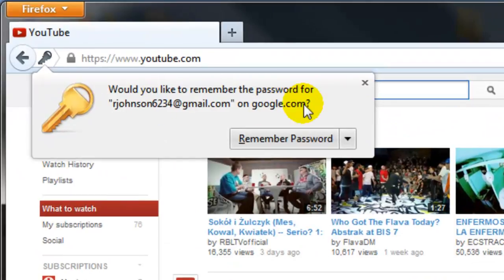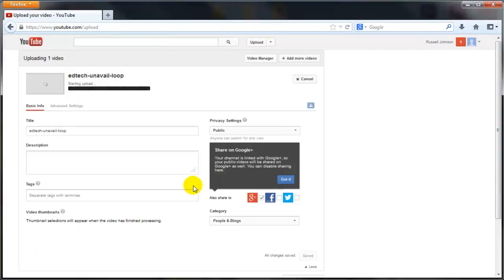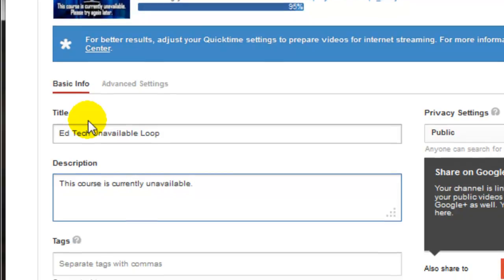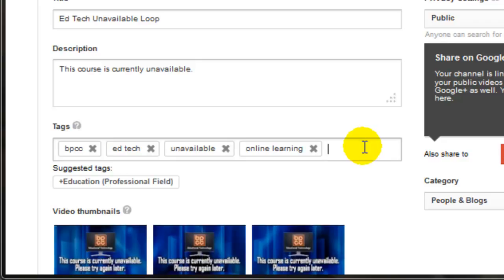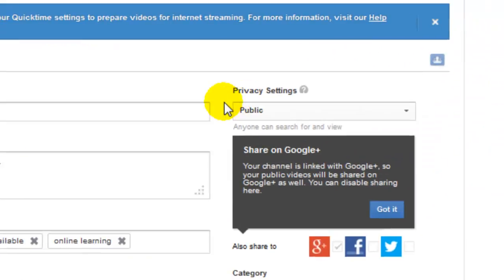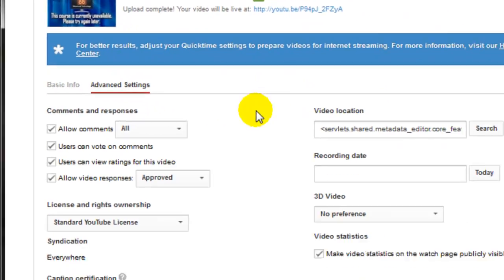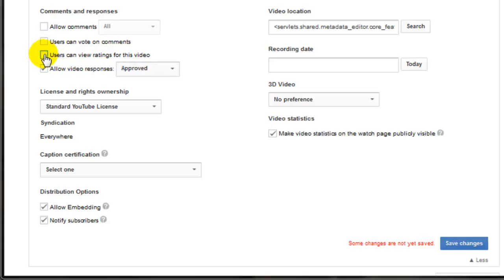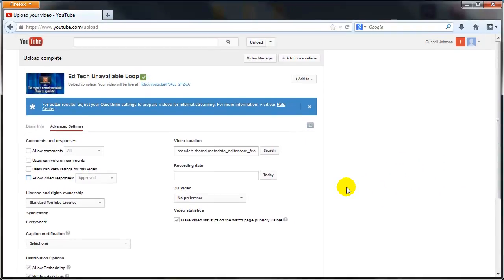Uploading to YouTube